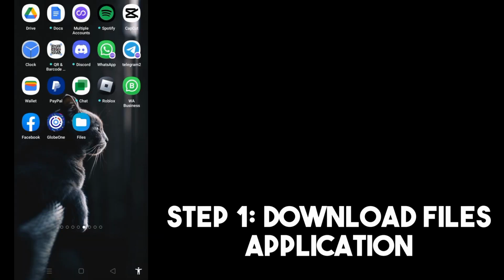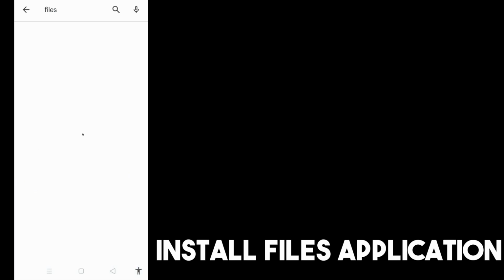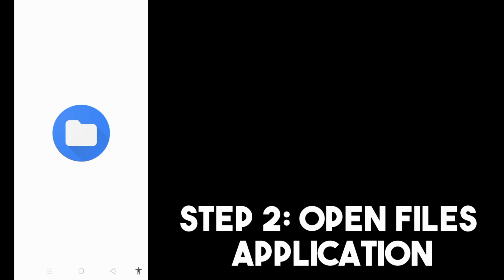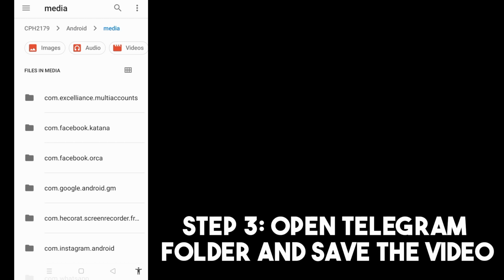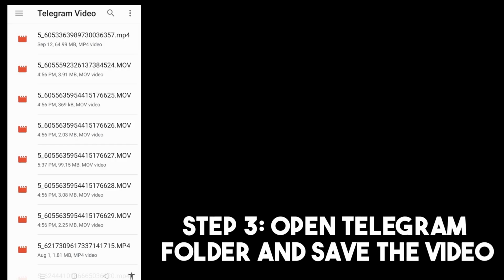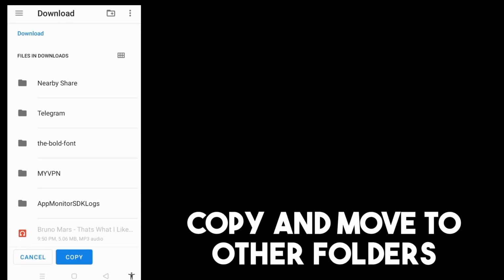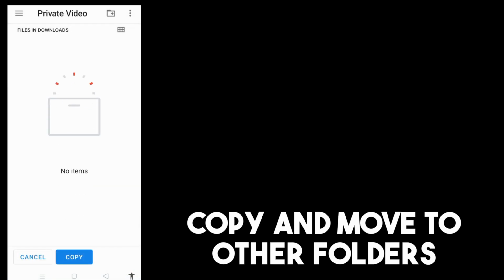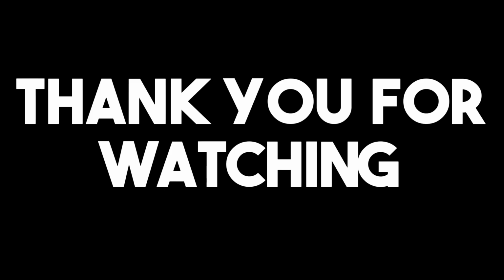How to Download Telegram Private Channel Videos to Gallery (2025)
Want to save videos from your favorite private Telegram channels to your gallery? In this tutorial, we'll show you a step-by-step method to download Telegram private channel videos to your device's gallery in 2023. Now, you can keep your most-loved content at your fingertips!

✅ Why download videos from private Telegram channels
✅ Step-by-step guide to download videos
✅ Using third-party downloaders
✅ Saving videos to your gallery
✅ Ensuring video quality preservation
✅ Staying updated with your favorite content

📥 Save Your Treasured Videos! 📽️
Private Telegram channels often have exclusive and valuable content. With our tutorial, you can save these videos to your gallery, making them accessible even when you're offline. Never miss out on your favorite content again!

🔑 Step-by-Step Instructions 🔑
Our comprehensive guide provides clear and easy-to-follow steps for downloading private Telegram channel videos. We'll introduce you to third-party downloaders and show you how to preserve video quality. Start building your offline video collection today!

Stay updated with the latest video download methods, tech insights, and app tutorials. We're here to help you enhance your digital experience.

✍️ Share Your Downloading Experience! ✍️
We value your feedback and are here to assist you with any tech-related inquiries.

📥 Start building your offline video collection—watch, learn, and download Telegram private channel videos to your gallery in 2023! 📥